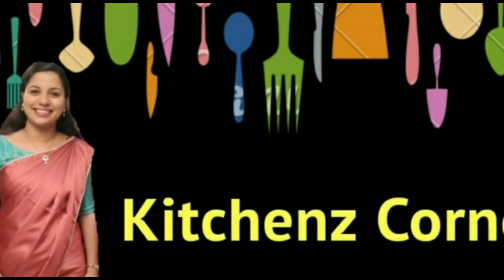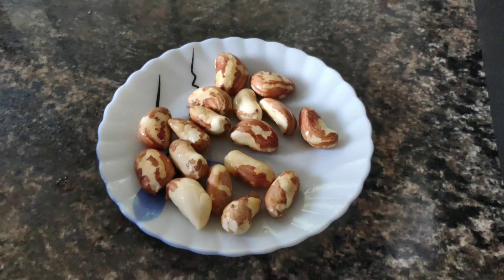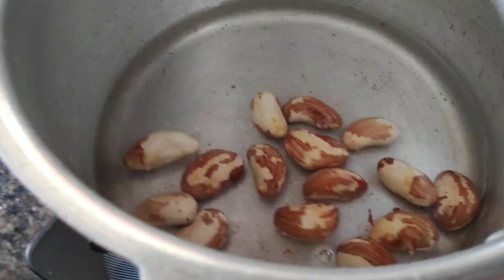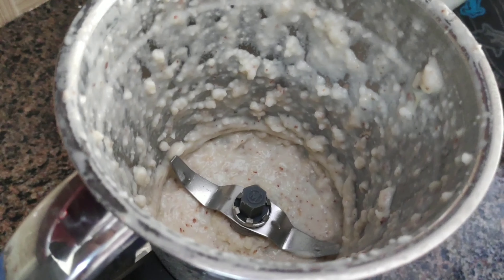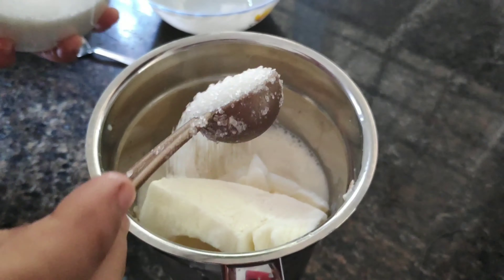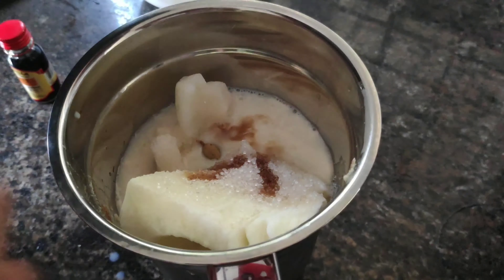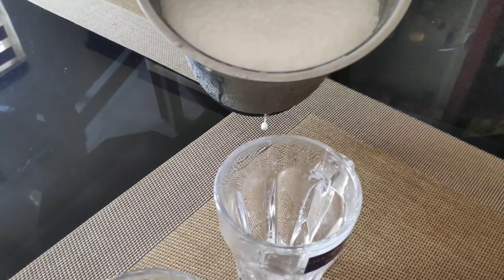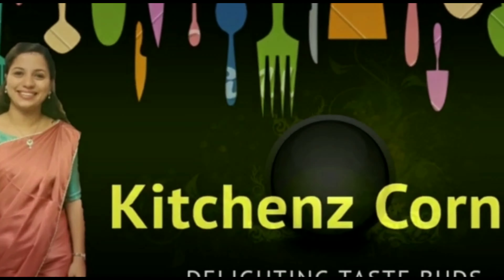Chakkakuru Shake ₹chakkakuru juice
Trendy, tasty & healthy Chakkakuru shake